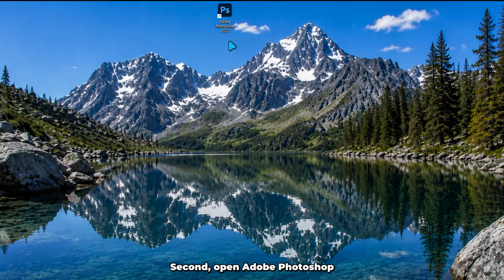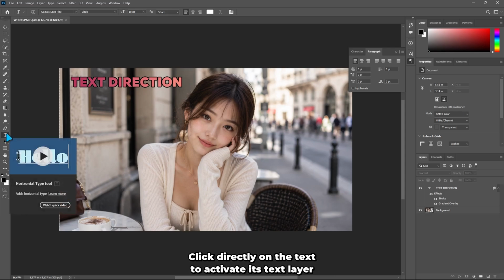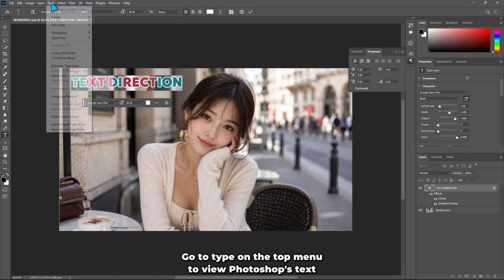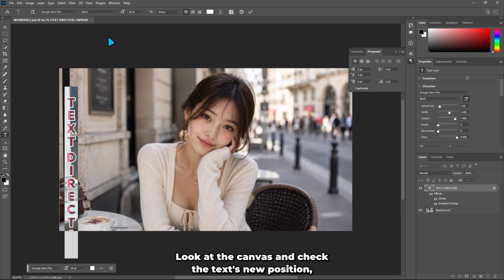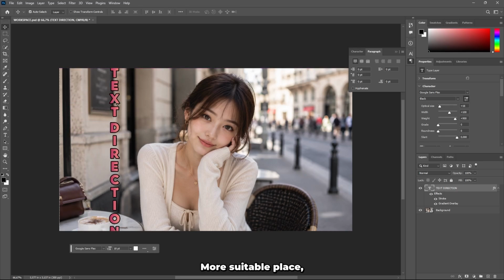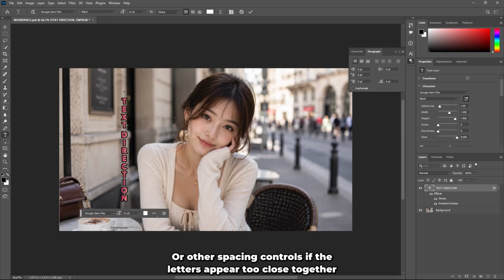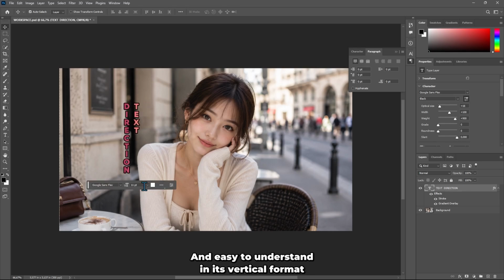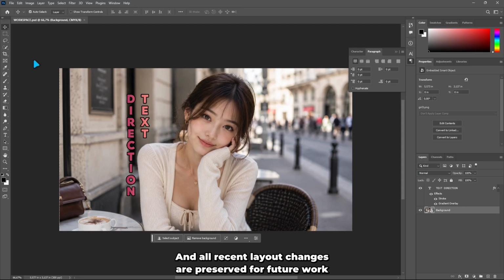How To Change Text Direction in Photoshop (𝟮𝟬𝟮𝟲) | 100% WORKS | NO Yapping, To The Point & EASY!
(𝟮𝟬𝟮𝟲) Learn How To Change Text Direction in Photoshop in this video (NO YAPPING + 100% WORKS!) | EASY FULL GUIDE, Everything You Need To Know! | Change Text Direction in Photoshop